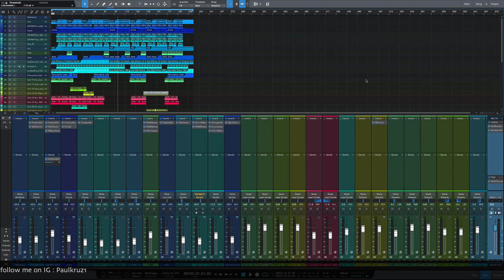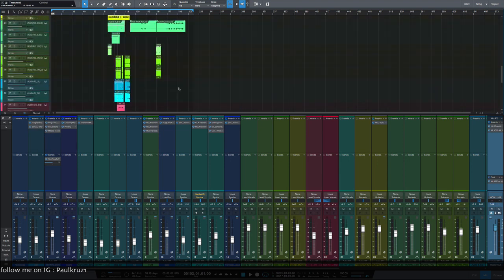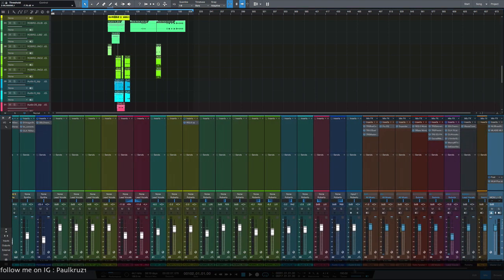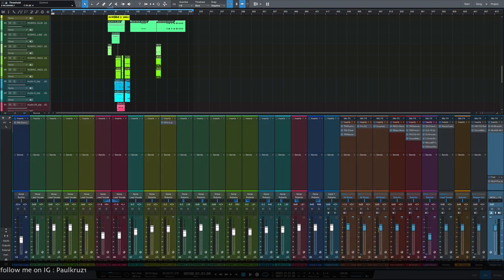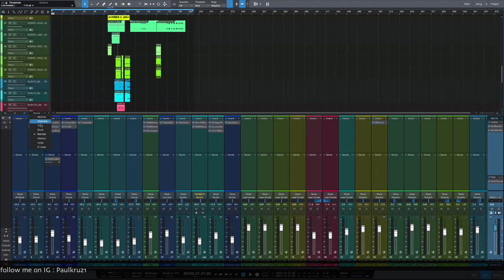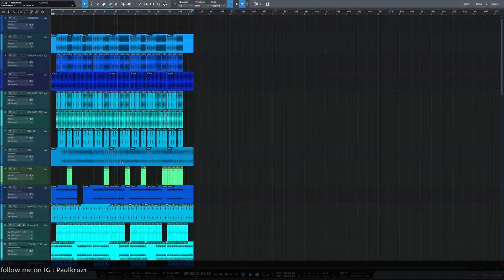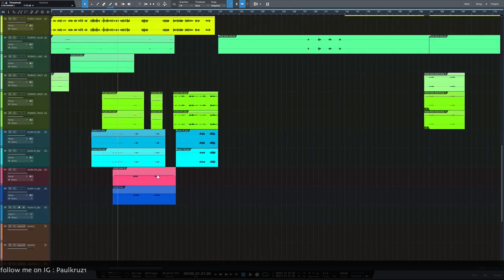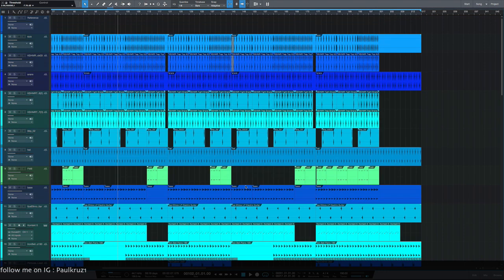Mix Break down on how i mixed " Back in July by Jay Rox feat Dillish Matthews x Roberto :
Here is the process i used to mix Jay Rox's  song Back In July feat Dillish x Roberto